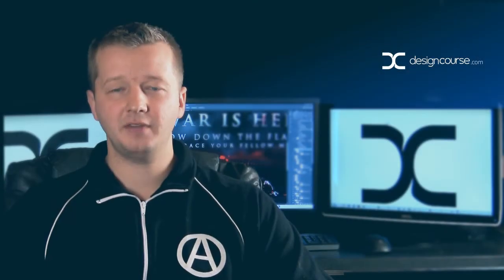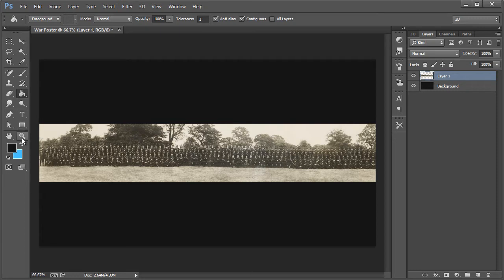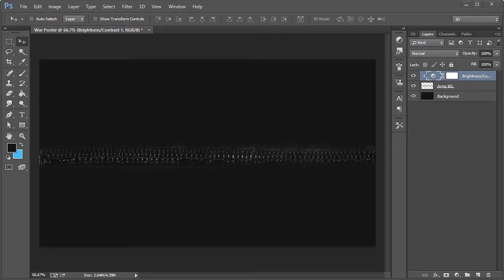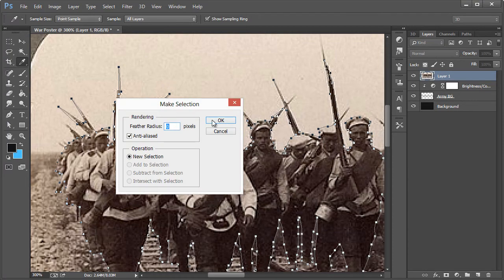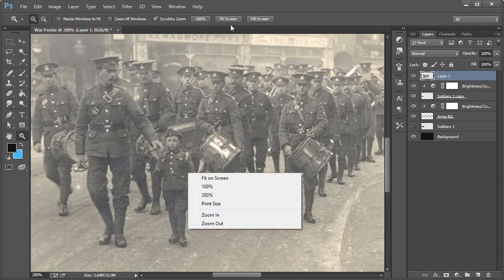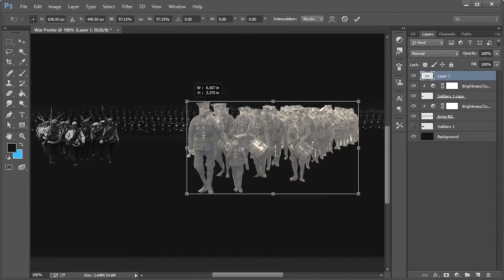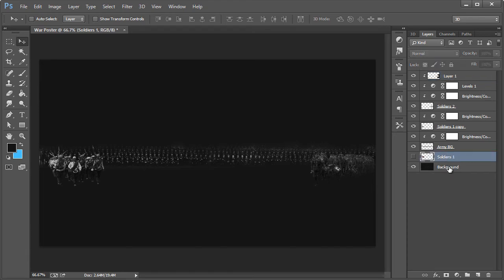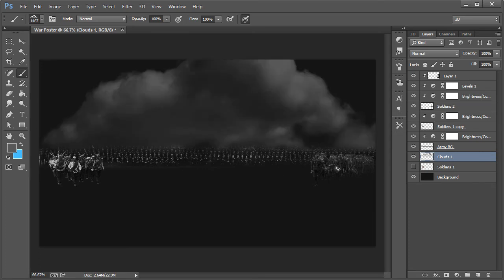If War Is Hell (Photo Manipulation Tutorial - 1 of 4)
- Part 1 of 4 for the "If War Is Hell" Photo Manipulation Tutorial.  The next three videos will be released over the next three days.

Cloud Brushes:
(You can use Google to find more as well.)